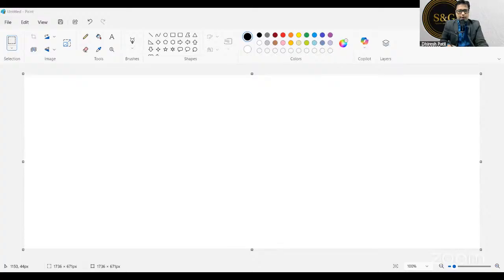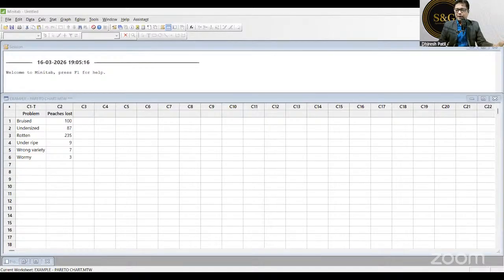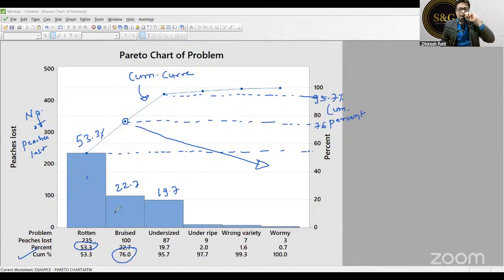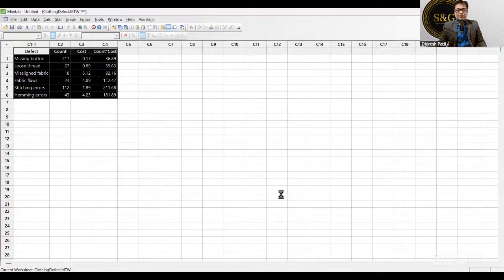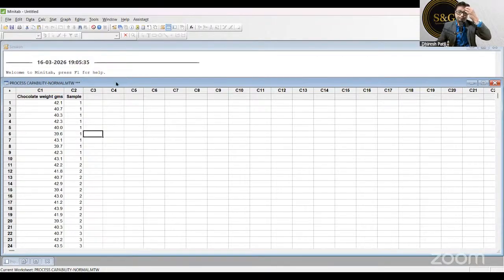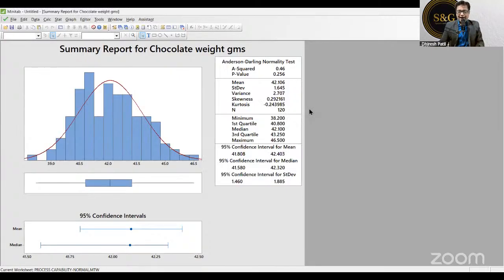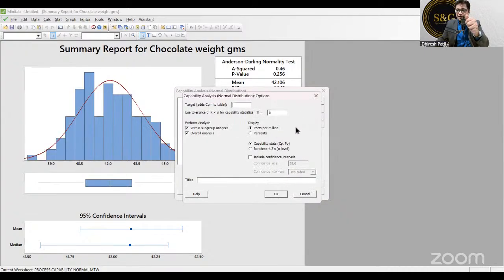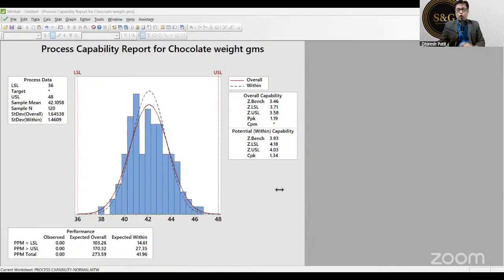Minitab Data Visualization